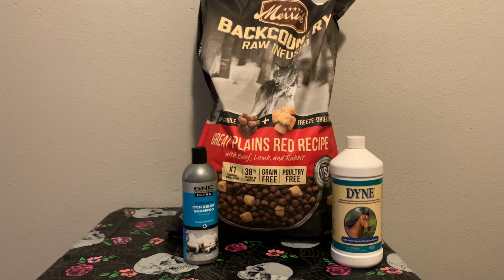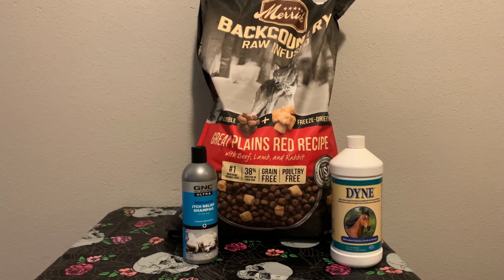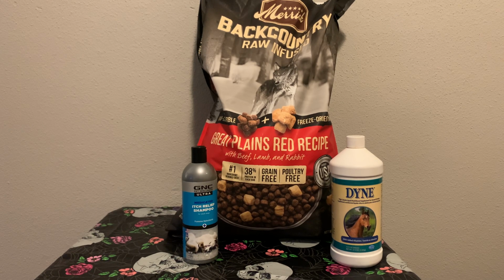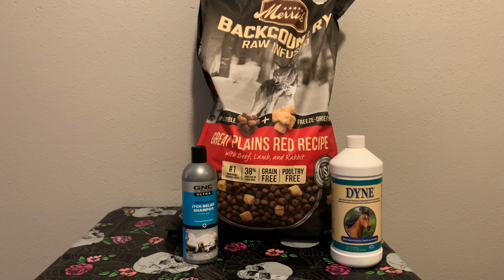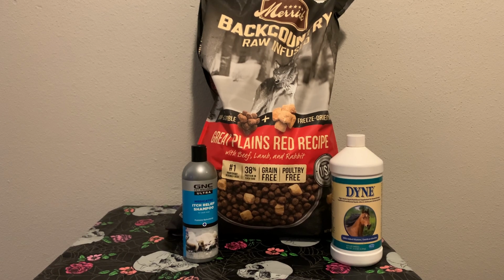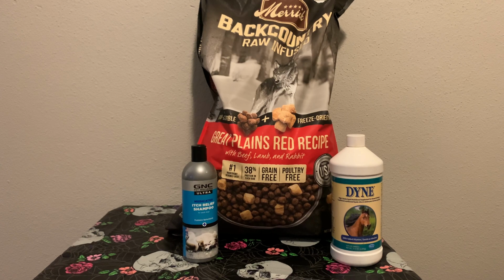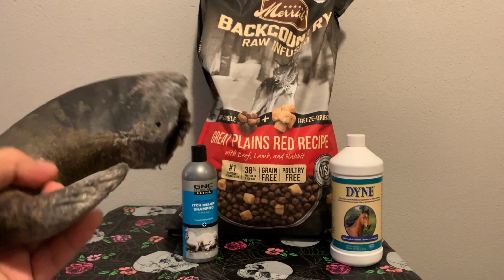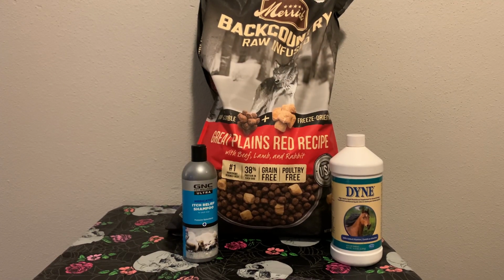Bully Jax products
Some products that I use with my bully that I think you guys might like.